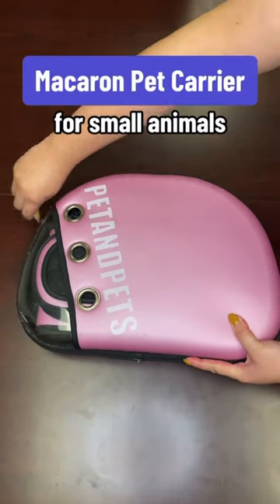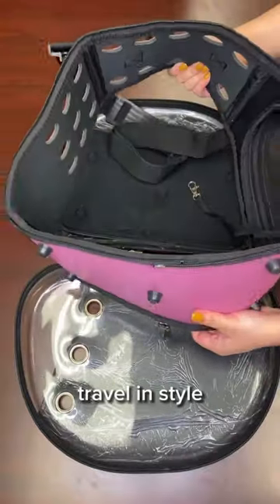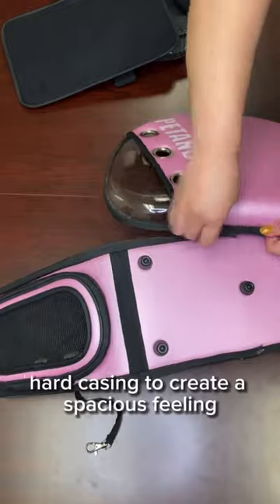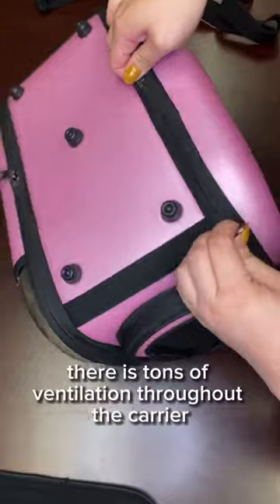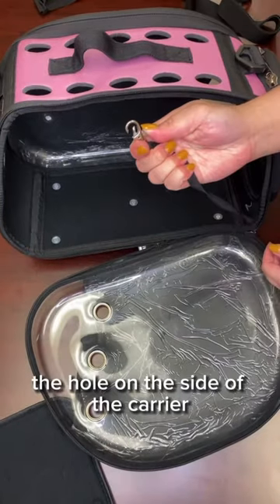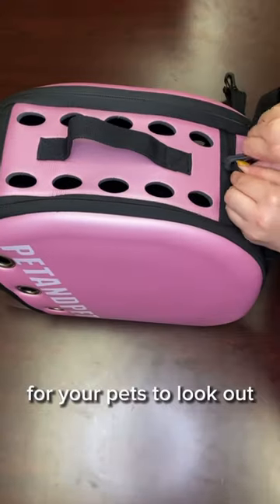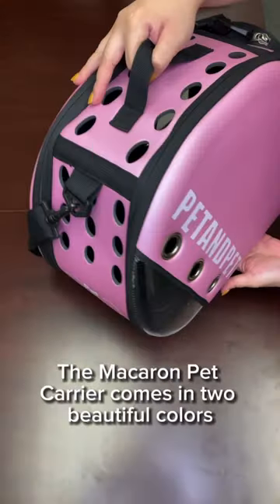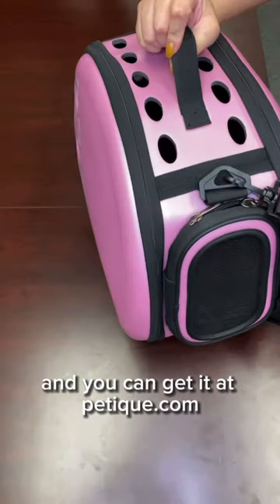The BEST pet carrier for small animals!!😻💚